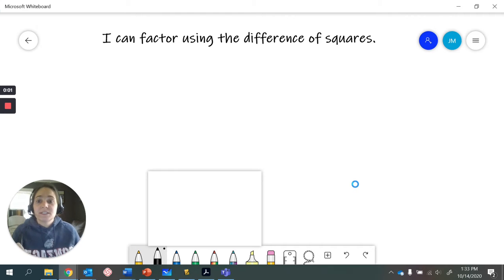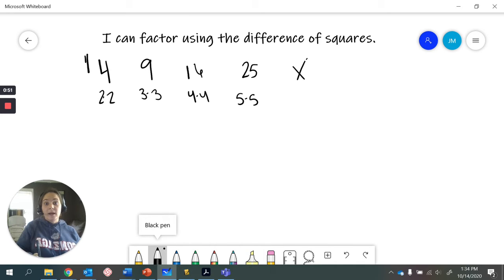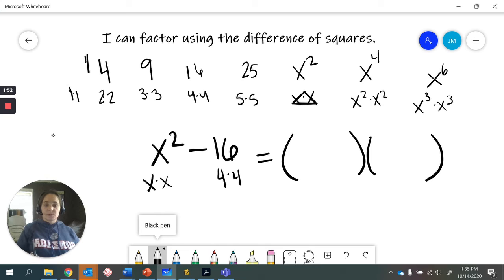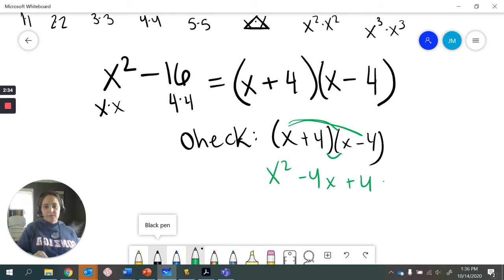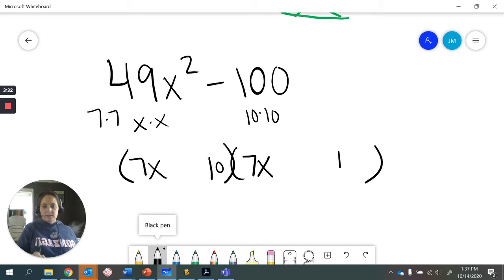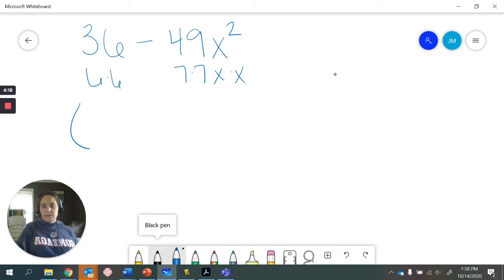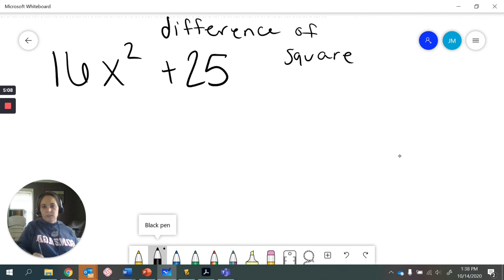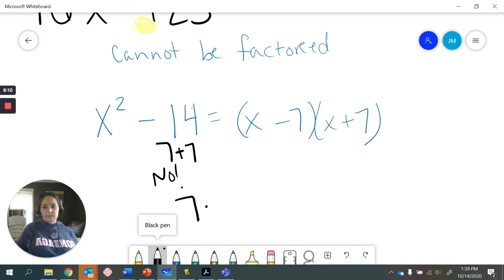14 October, 2020 LDifference of squares